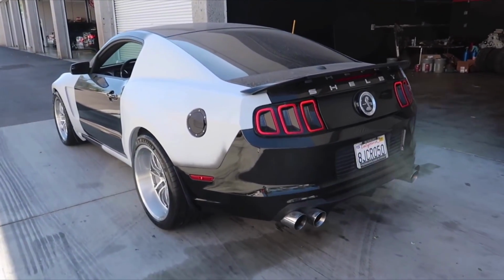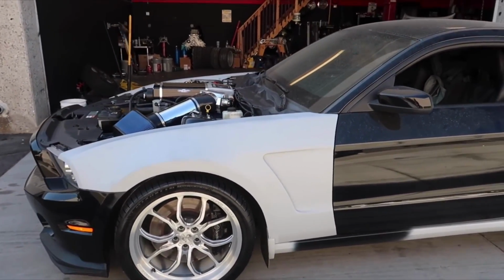MY SHELBY GT500 WIDE BODY WRAP REVEAL!!! NARDO GREY BY VVIVID VINYL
My Car Dyno Numbers:

Crank
HP - 1,200hp
Torque - 1000lbs

Wheel
HP - 1,003whp
Torque - 850lbs

Kenne Bell Superchargers
Anderson Composites
Pypes Performance Exhaust
Lito Performance Tuning
Vvivid Vynal wrap co.
Avalon king - Armor shield IX Ceramic Coating
Lucas oil
Dyna Performance carbon fiber
Alden American Suspension
Triple Six Performance

Insurance: $200 a month from @Teamsikhness on Instagram
Mileage: 50,000

Oil: Lucas Oil

Fuel: E-85
Mods To My Car:

EXHAUST SET-UP:
American Racing long tube Headers
X pipe
Pypes electric exhaust cutouts
Ford Racing Sport axle back

Motor: Built 5.8L V8
MPR short block
Pistons: Diamond pistons
Rods: Manley
Crank: forged Cobrajet
Supercharger: 3.6l Kenne Bell supercharger
Cams: L&M NSR Cams
Hardware: ARP and MMR
Oil pump: MMR hurricane
Clutch: Mcleod rxt twin disc
Injectors: ID 1700 injectors w/Kenne Bell Boost-a-pump
Throttle body: Kenne Bell 168mm throttle body and bigun intake
Shifter: MGW short throw
cooling: Dual pass heat exchanger with fans

 Tuned by: exclusive/Custom Kenne Bell performance

WHEELS: custom 1 of 1 super snake - 20x13 rear 20x11 front

Tires: 345 (rear) Michele pilot 4s 305 (front)
Camera: Cannon G7X Mark 2 + GoPro hero 7 black

Ignore: ford chevy dodge mustang corvette shelby gt gt500 boost boosted cars car viral trend trending vehicle supercharged turbocharged fast loud new wheels exhaust v8 american muscle ls 5.0 coyote build custom ricer burnout drift muscle cams cammed cam mod modding power how to challenger straight pipe race vs my me charger camaro